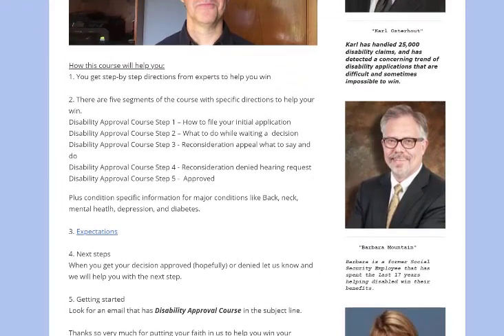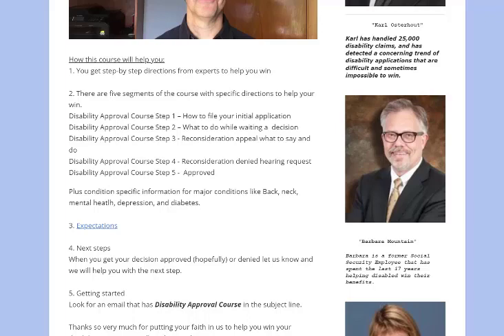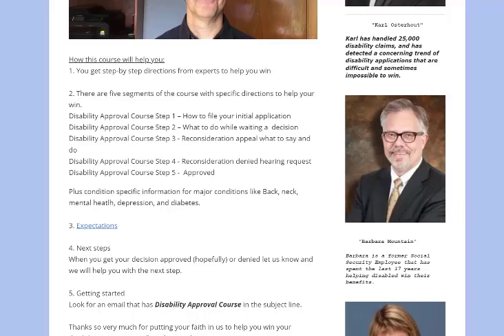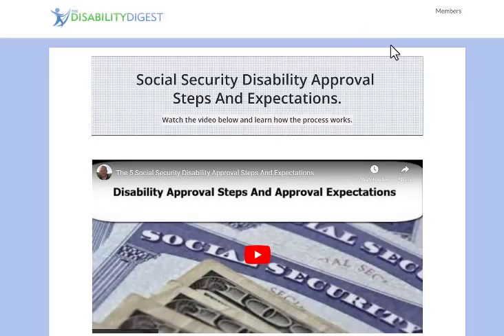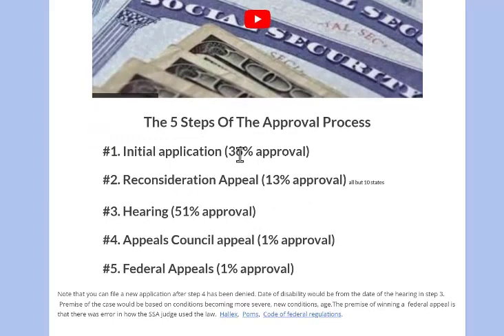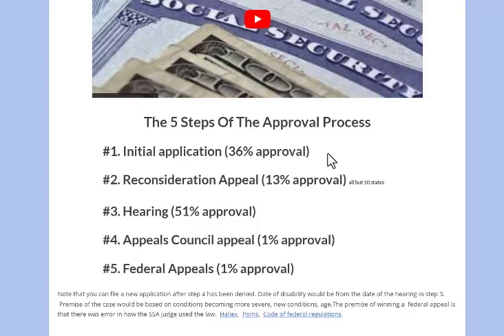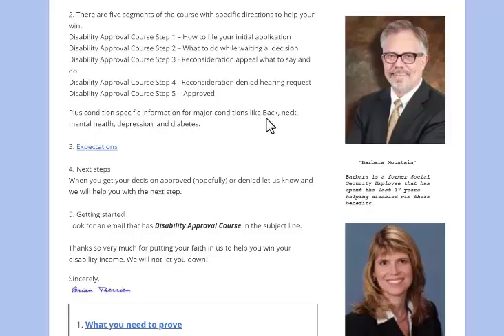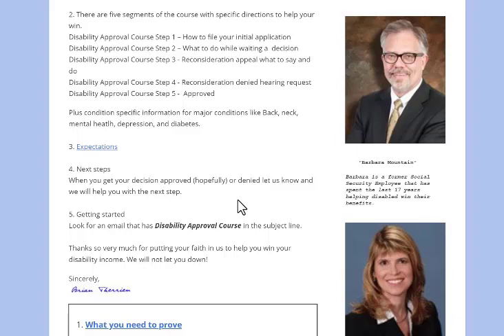Social Security Disability Approval Step-By-Step Free Course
To get immediate access to the entire Disability Approval Course join us as a member